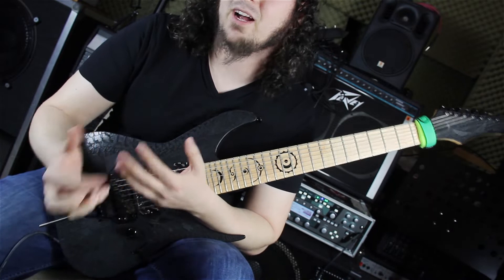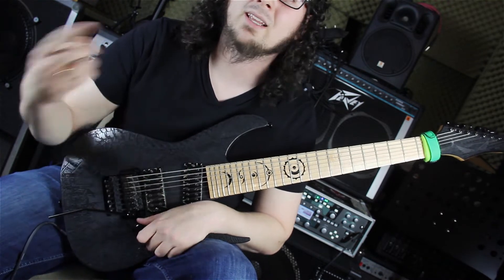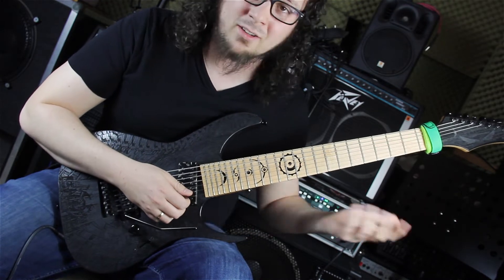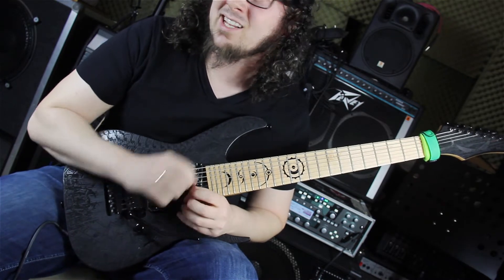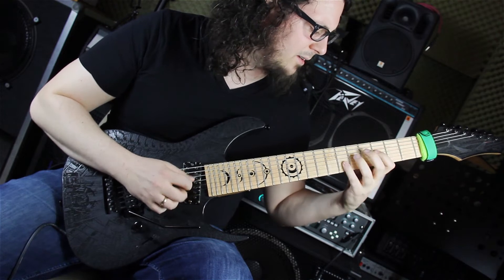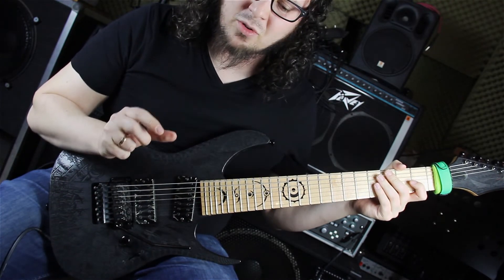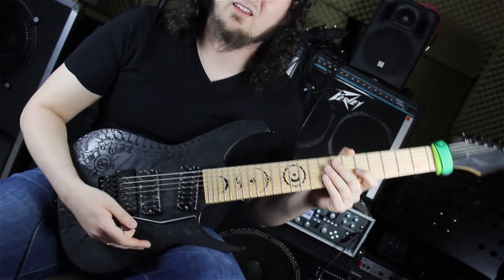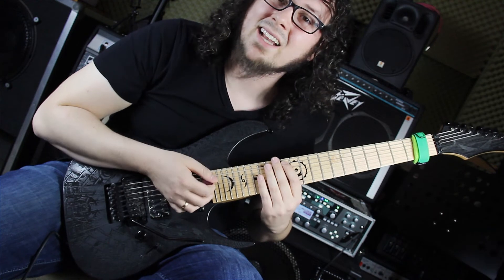John Petrucci "Shattered Fortress" Solo Lesson - Part 1 (GER)